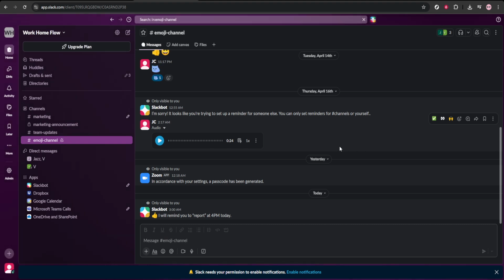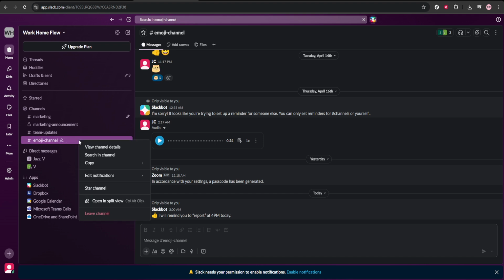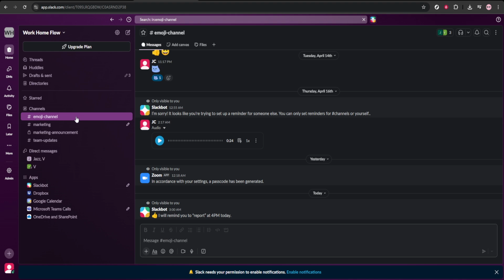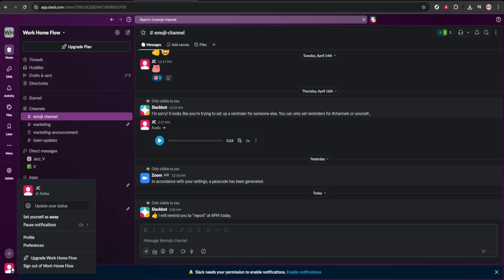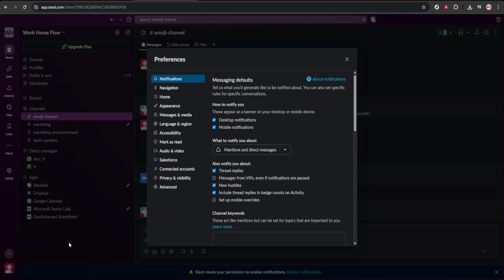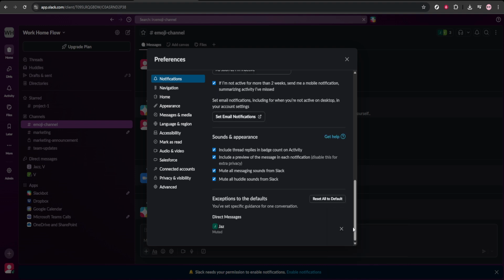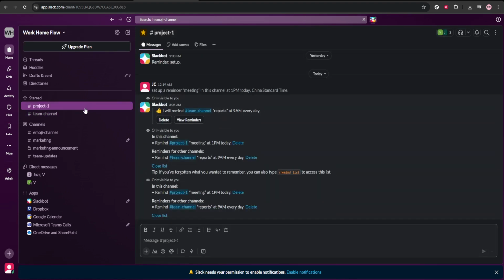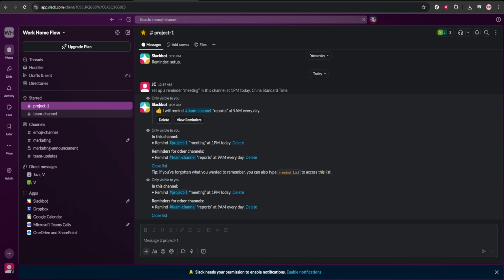How to unmute channels in Slack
In this video We will show you How to unmute channels in Slack